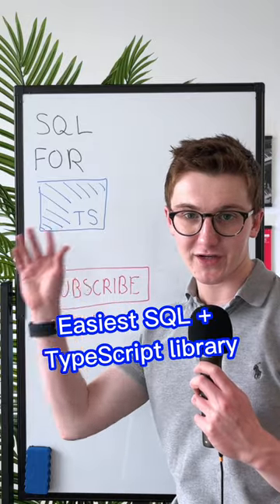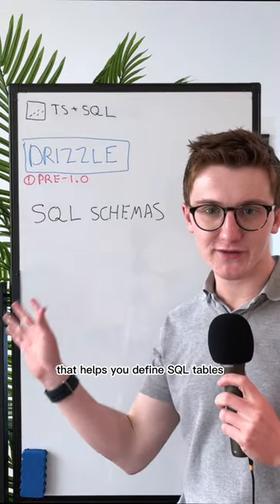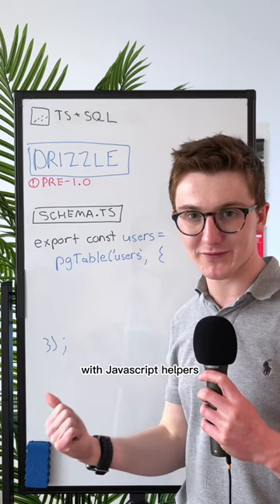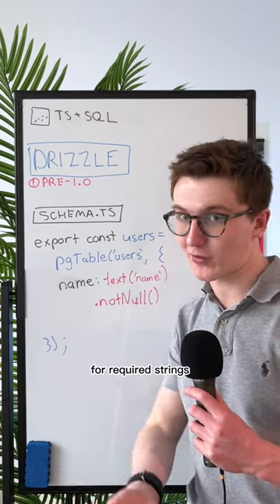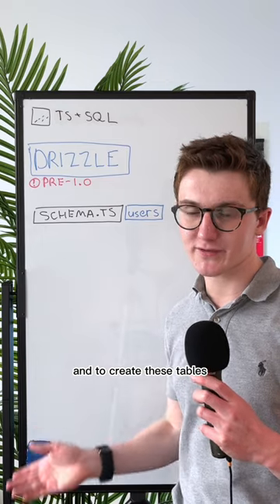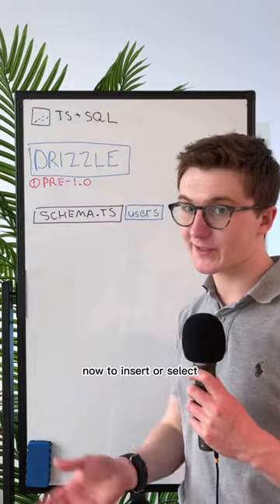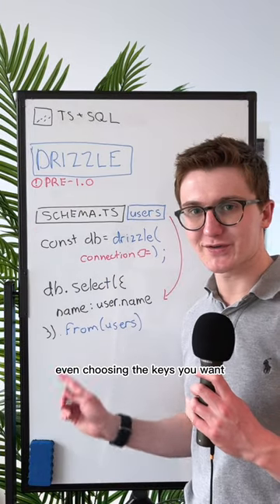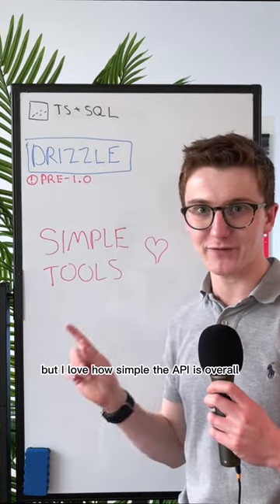🏆 The easy SQL + TypeScript library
Drizzle is a simple SQL tool for creating, inserting, and querying from tables in your TypeScript backend. Let's see why!